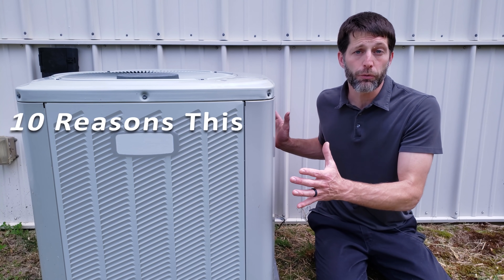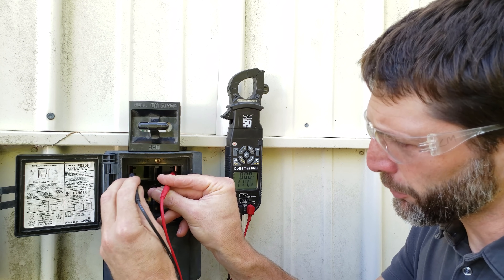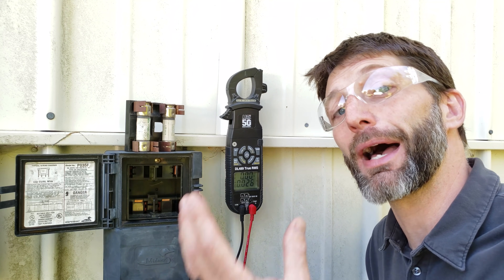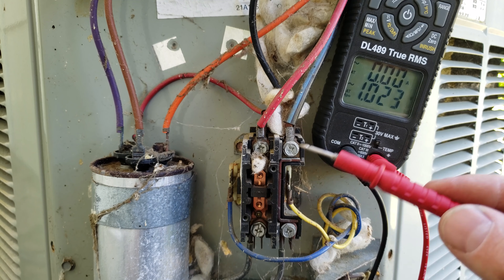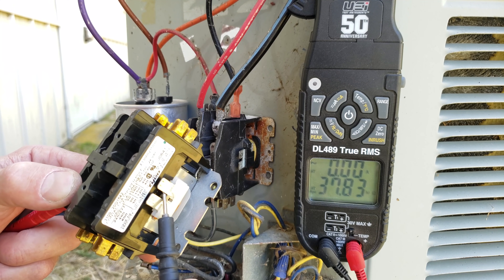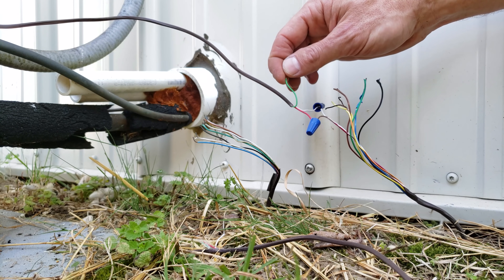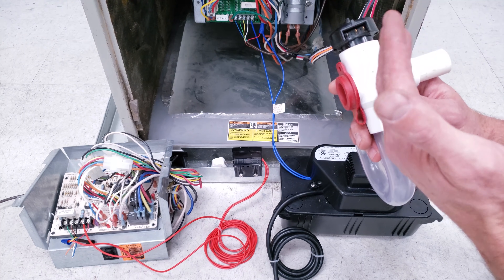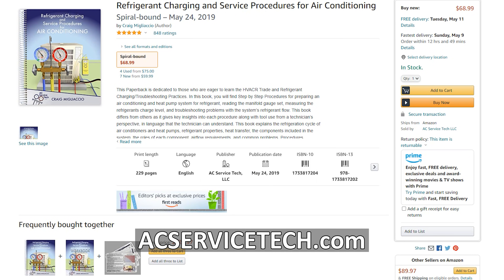Outdoor AC Unit Not Running, Not Turning On! Top 10 Problems!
In this HVAC Training Video, I show the Troubleshooting of an Outdoor Condensing Unit for Air Conditioning. I go over 10 possible problems that could occur that may not allow the outdoor AC unit to turn on. I use a multimeter to diagnose each problem and show where to take measurements. Supervision is needed by a licensed HVACR Tech while performing tasks as Experience and Apprenticeship garners Wisdom and Safety.